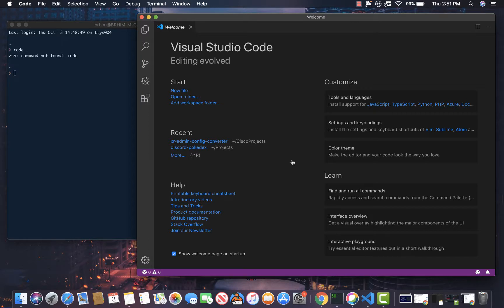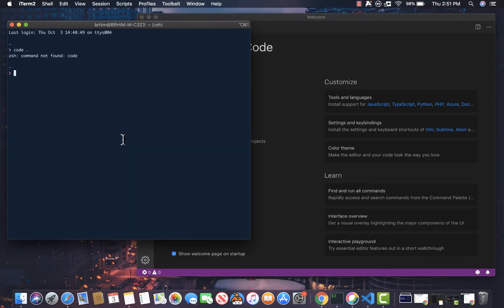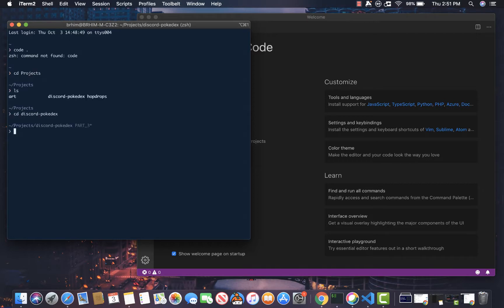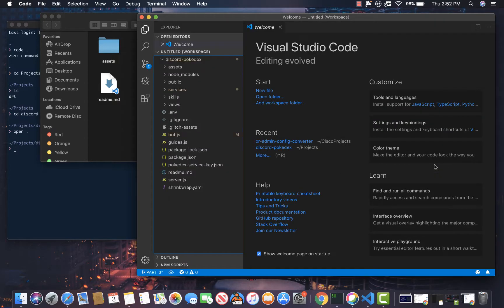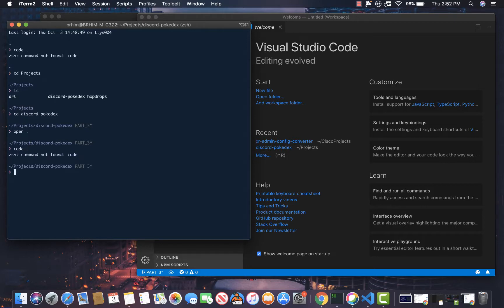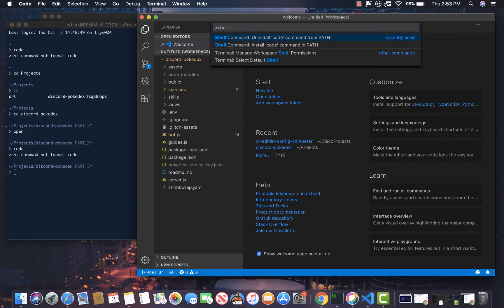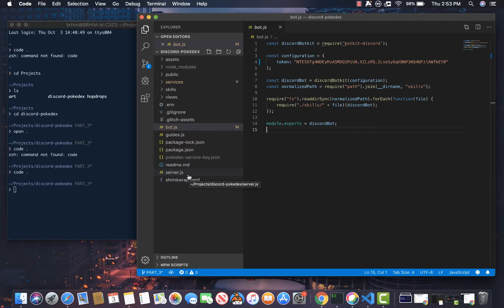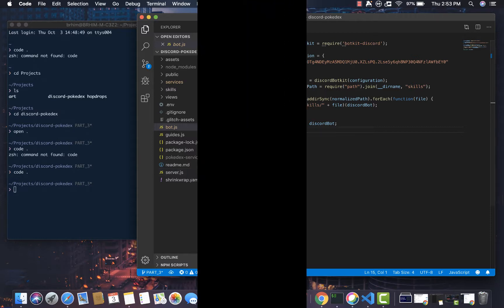How to Open VSCode from the Terminal - Quick and Easy Set Up Guide for Absolute Beginners - Dev Tips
Do you find yourself wanting to optimize your developer workflow? Tired of constantly clicking the "open" button within VSCode to start working. Well your in luck! This quick 2-minute video will show you how easy it is to set up a quick command to open up VSCode straight from your terminal and to get coding!

👷‍♂️ Learn the Art and Fun of Building Through Code 🚧

Howdy, my name is Brandon Him (hence the pun), and I've created this channel to help anyone regardless of experience and background to learn how to build through the art of code.

If you've ever wondered to yourself:
- "Can I really learn to code? I didn't go to school for Computer Science..."
- "Do I really need a lot of math to build an app?"
- "I kind of know how to code basic things, but how do I make something cool?"
- "How do I build something people will want to use?"

Well, you've landed in the right place! 🛩
I'm a passionate builder, open-sourcer, and most importantly, I want to prove to you that you can build awesome things too!

🎉 Social Media  🎉
- 👨🏽‍💻GitHub Projects: brh55